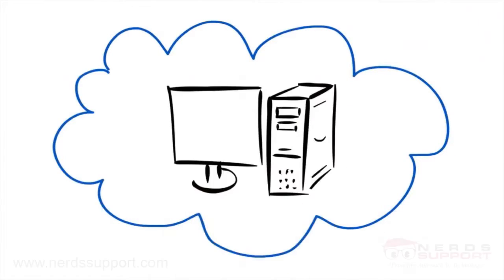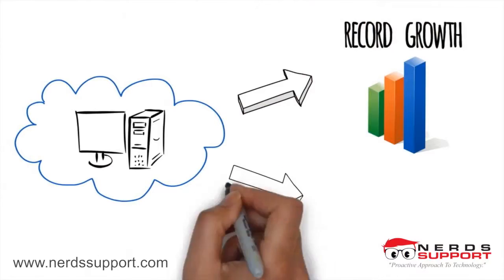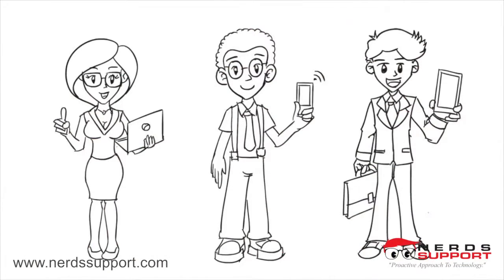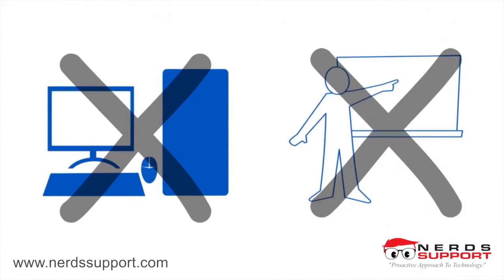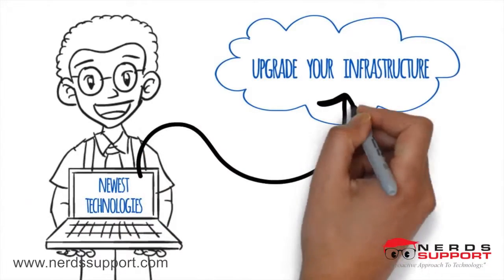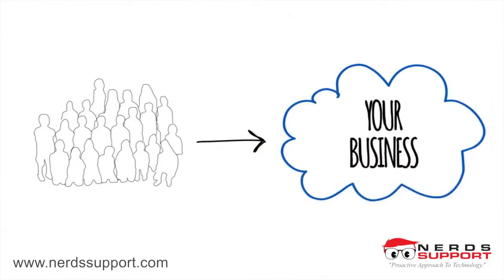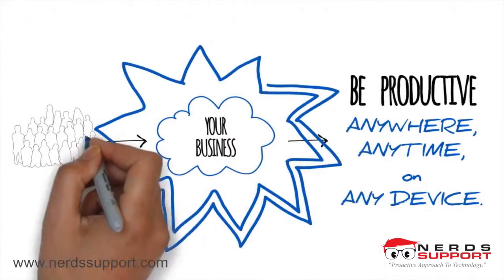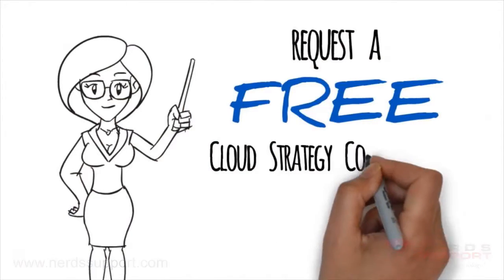Nerds Support Inc. - Cloud Computing Services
Data automatically syncs across all your devices. No matter the device you’re using (tablet, laptop, work computer, or mobile device) or location (client’s office, business conference, or off-shore factory), you can access your data and applications.
You then allow your employees to work safely from anywhere and on any approved device. Unify your firm’s business data, applications, websites, and files into one safe place!